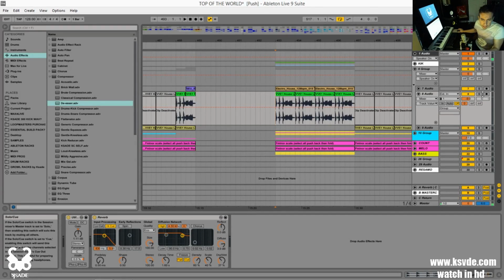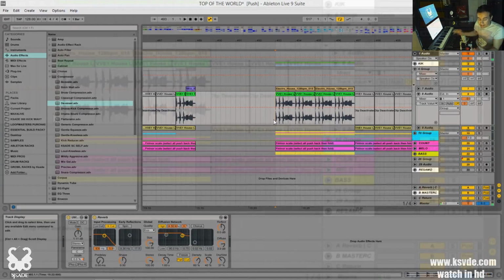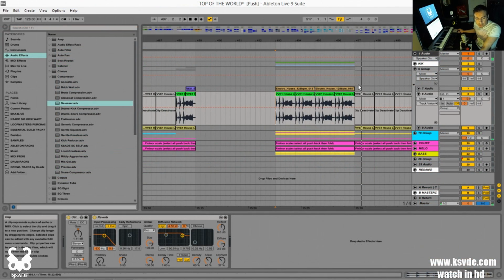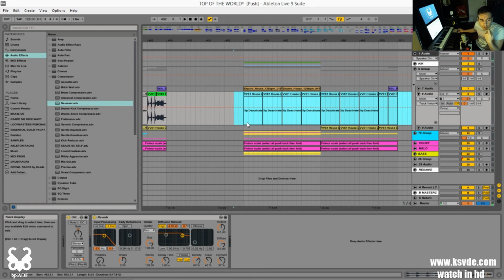Vocal Melody / Progression Writing Trick - Becoming More Self Critical Producers